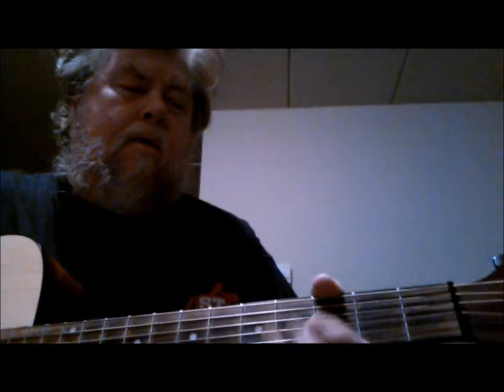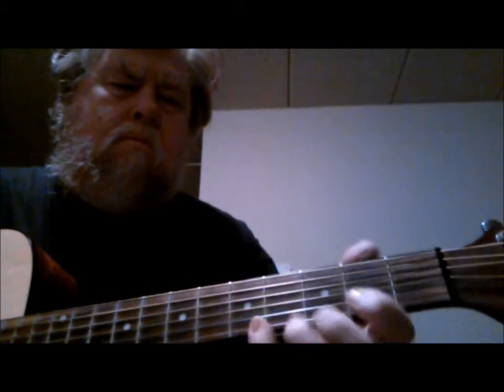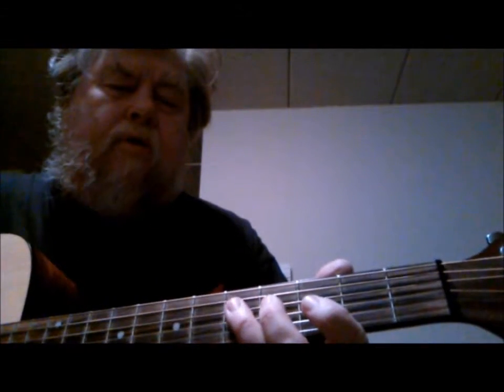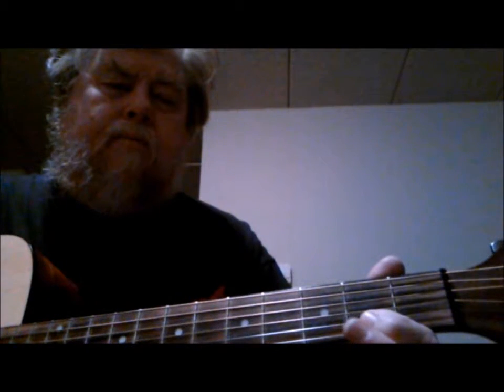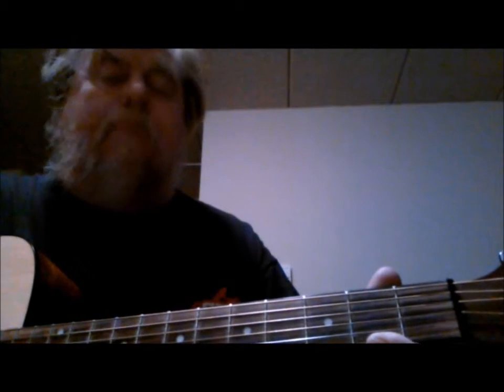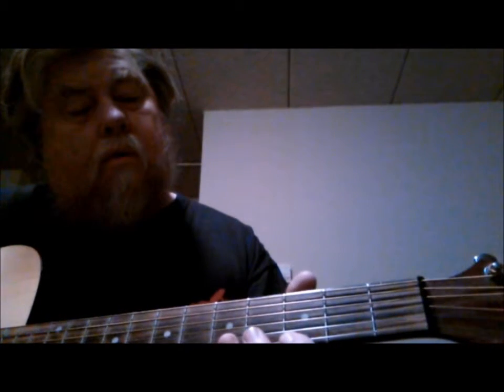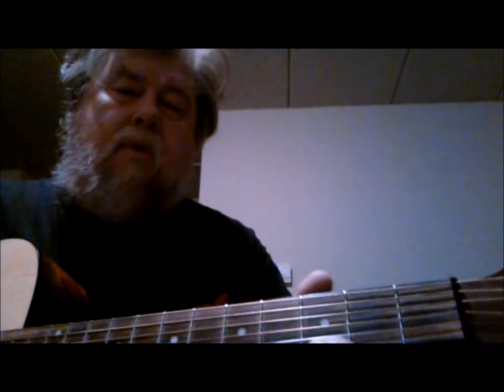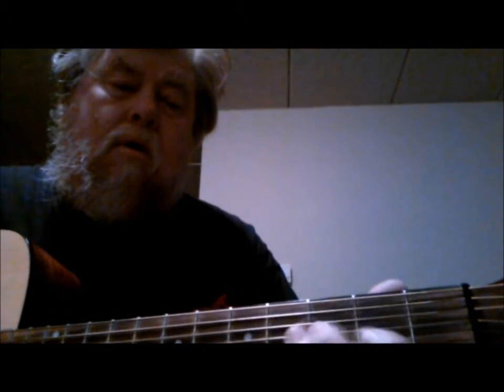Guitar Lick Riff #6 Lesson Tutorial; This is a minor lick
Guitar Lick Riff #6 Lesson Tutorial; s minor lick that can be used in jazz/rock/western swing,

More guitar tutorials/licks/lessons, click here: Guitar Riffs Licks Lessons and here: Jerry Reed Georgia On My Mind partial Song Lessons Tutorial and here: Jerry Reed Style Guitar Licks Lessons and here: Jerry Reed Georgia On My Mind Lessons Tutorials

I have some guitar tutorials/licks/lessons, click here: Guitar Riffs Licks Lessons and here: Jerry Reed Georgia On My Mind partial Song Lessons Tutorial and here: Jerry Reed Style Guitar Licks Lessons and here: Jerry Reed Georgia On My Mind Lessons Tutorials